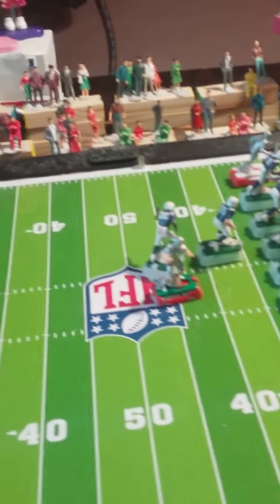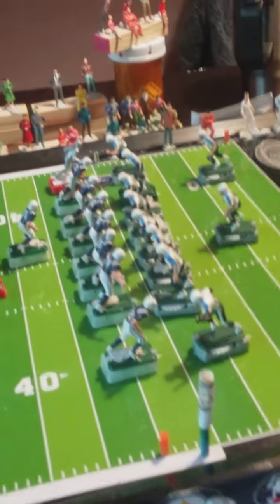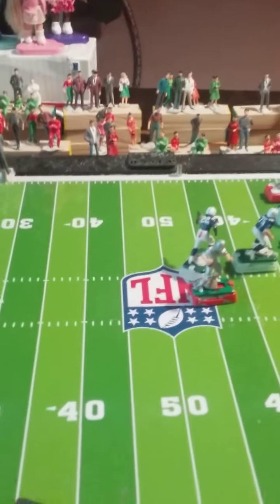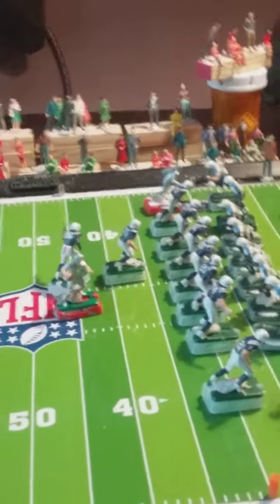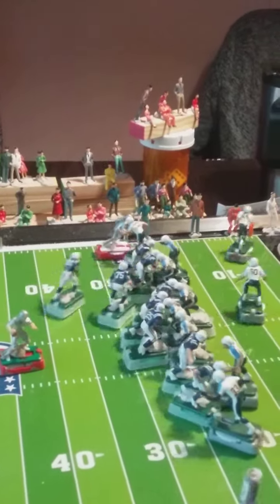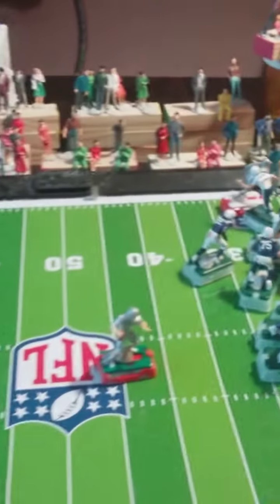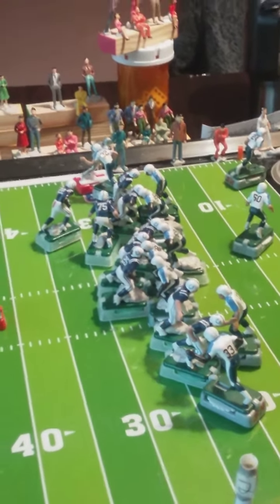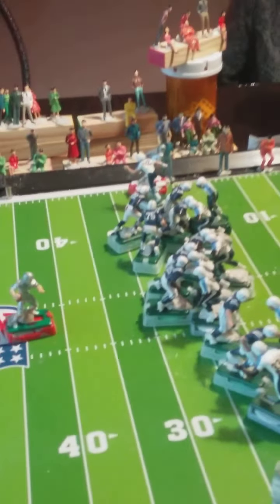Watch this attempted flare out to the tailback- phase one.